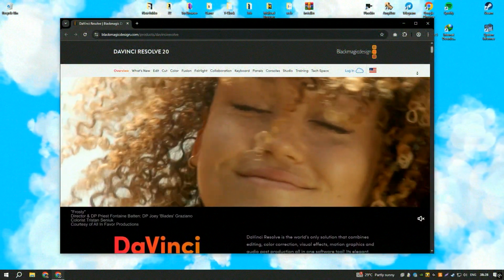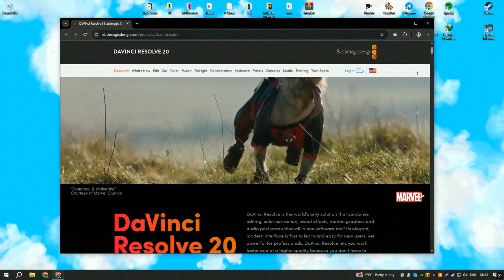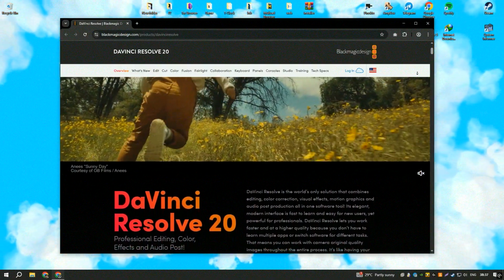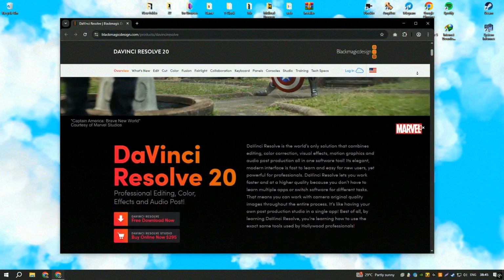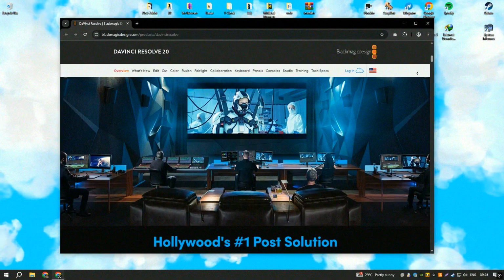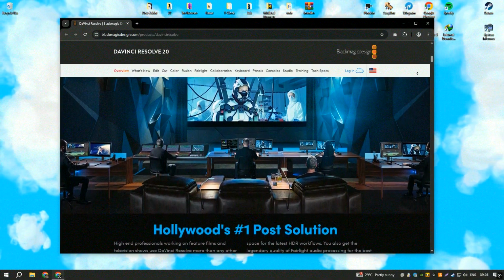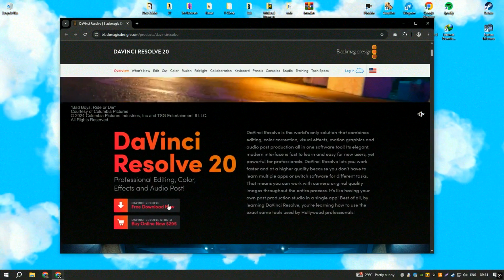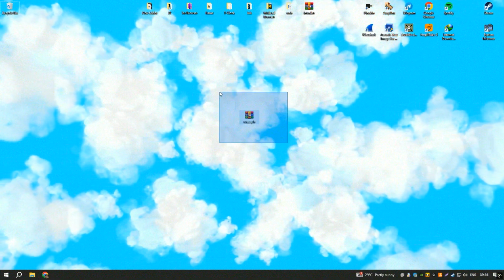Davinci Resolve 2025 Download | How to Download Davinci Resolve 19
How to Download Davinci Resolve 2025?

0:01 - What will be in the video
0:07 - How to download Davinci Resolve 19
0:58 - How to install Davinci Resolve 19
1:24 - Working with the program